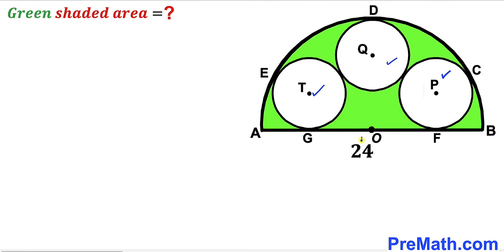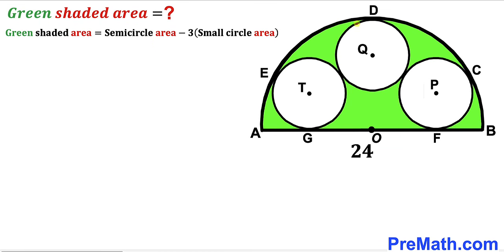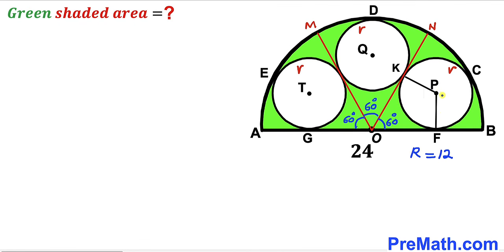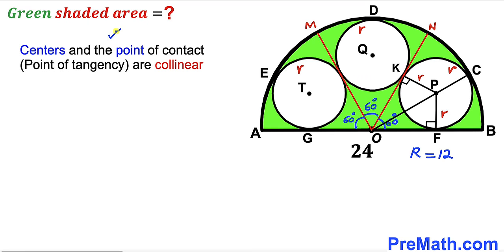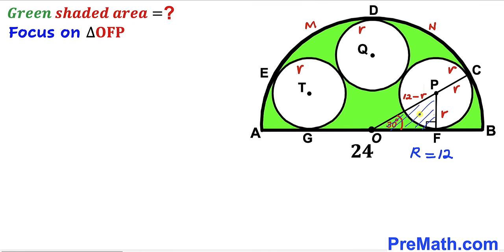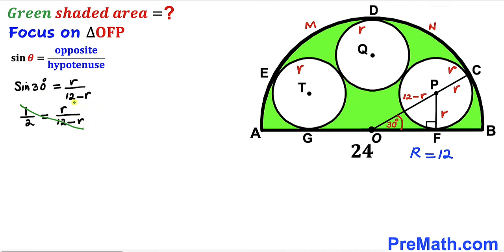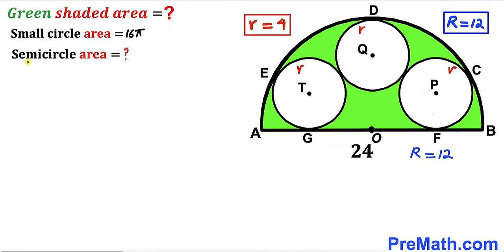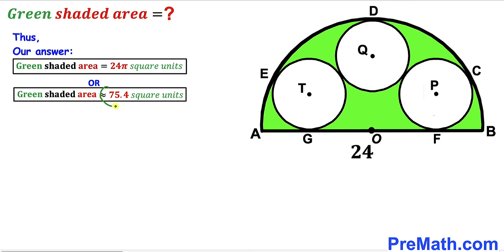Can you calculate area of the Green shaded region? | (Circles)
Learn how to find the area of the Green shaded region. Important Geometry and Algebra skills are also explained: Trigonometry; Pythagorean theorem; circle theorem. Step-by-step tutorial by PreMath.com.

blackpenredpen
math olympics
olympiad exam
math olympiada
British Math Olympiad
olympics math
olympics mathematics
Number Theory
mathcounts
math at work
Pre Math
Olympiad Mathematics
Olympiad Question
Geometry
Geometry math
Geometry skills
Right triangles
imo
Competitive Exams
Competitive Exam
Calculate the length AB
Pythagorean Theorem
Right triangles
Intersecting Chords Theorem
coolmath
my maths
mathpapa
mymaths
cymath
sumdog
multiplication
ixl math
deltamath
reflex math
math genie
math way